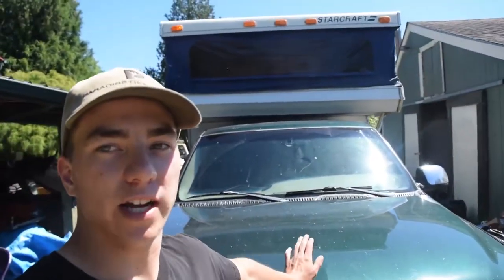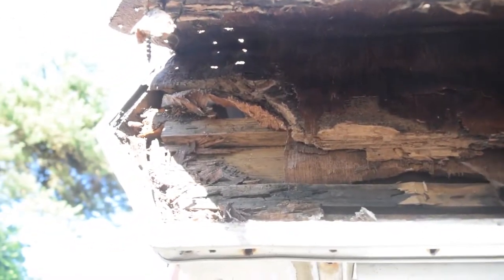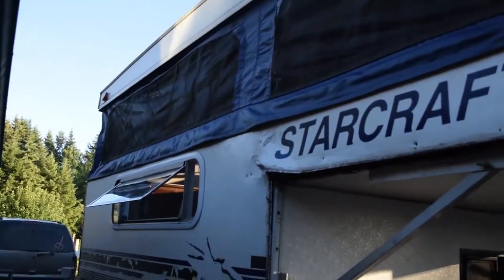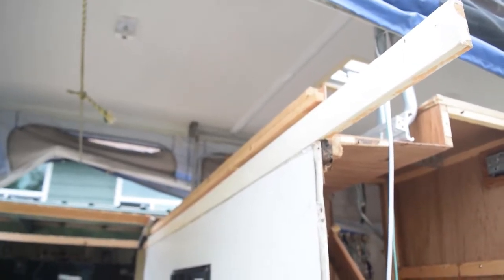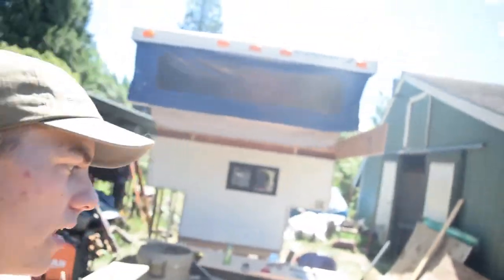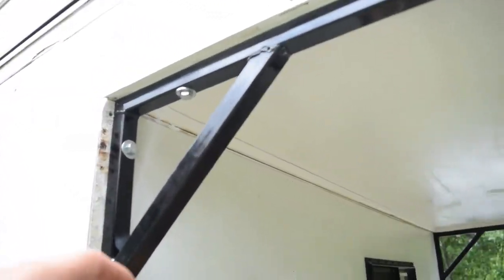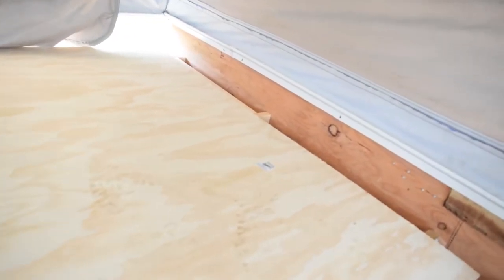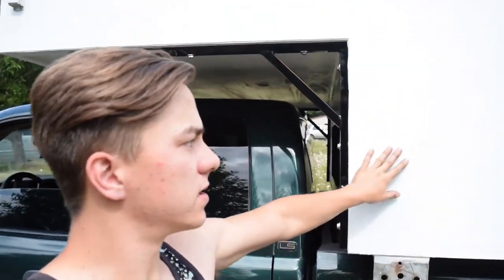Rotted truck camper rebuild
little different than the usual, but kind of the same. Me talking and building